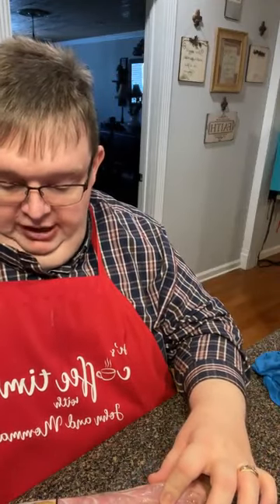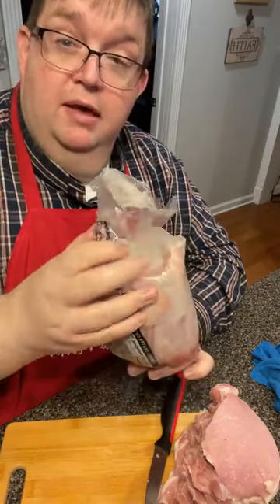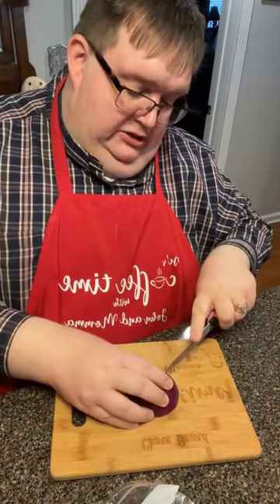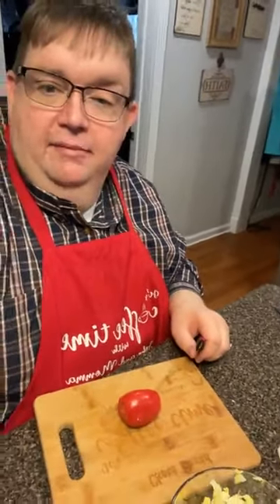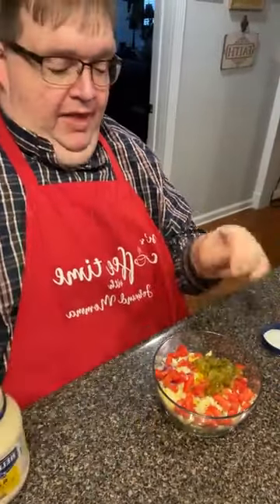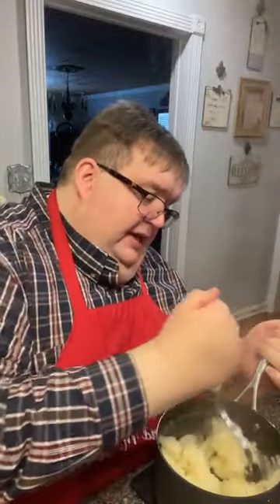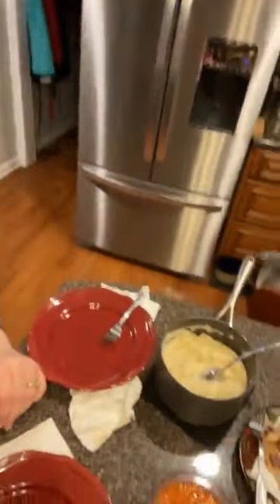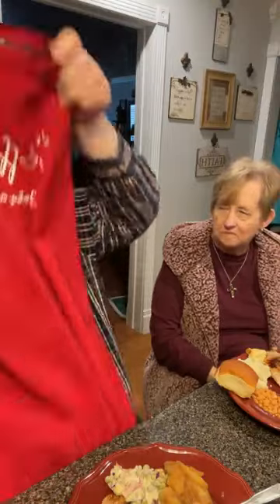Quick & Easy Garlic Butter Pork Chops Salad Recipe || Pork chops, fried Apples and Pea salad Recpie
All videos, images, and general content published by “Coffee Time with John and Momma” are the sole property of the Page Administrator, John Davis. The videos/images/general content cannot be reproduced, in any way, without his authorization.  Videos Is Make Video For Coffee Lover's . ❤